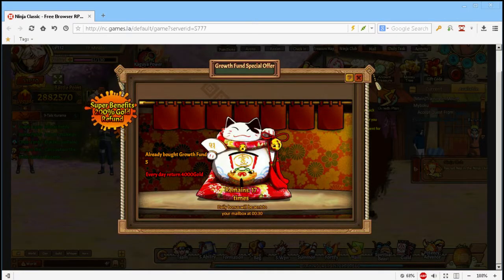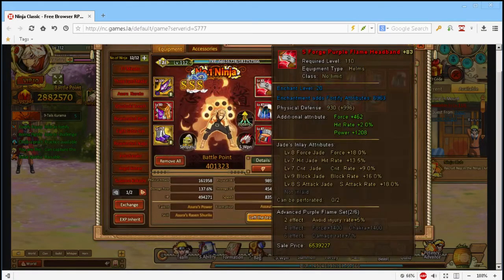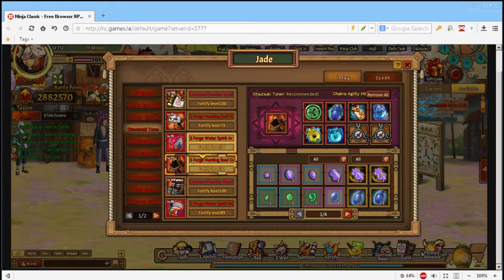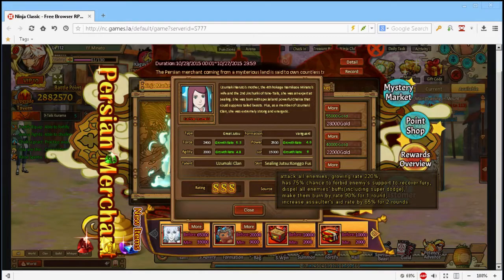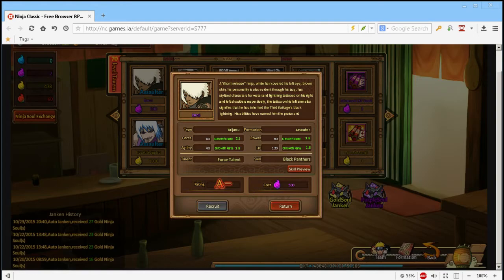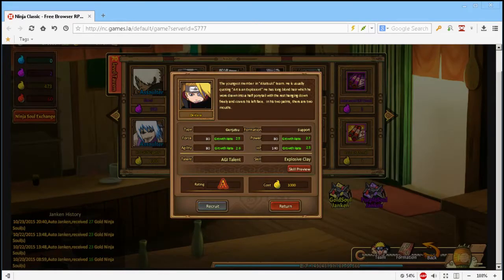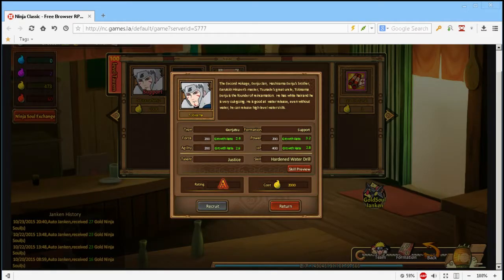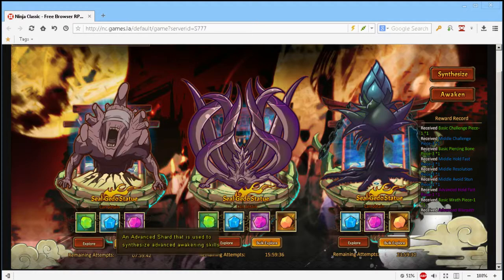FF Minato - More tips and tricks + some advice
Finished loading with sound and 720p enjoy!

Was gonna do some dailies decided not to. Just talking about jade info and some ninja info from the tavern

Enaith Uchiha has some info on the jinchuuriki awakening skills green - "the green one that gives 3% attack gave me a boost of 10k physical attack=10k bp +  From 299k attack to 309k so i think its worth it , + there is good ones for speed and fury reduction"
So if that boost is something you want to hold ya over for a bit go for it. Thanks Enaith!